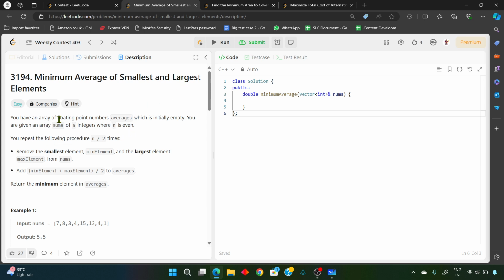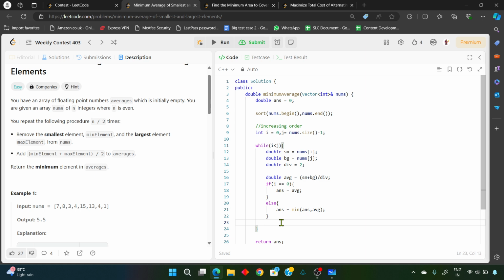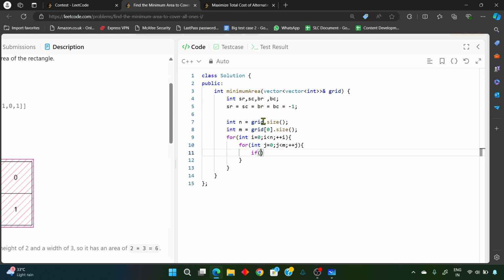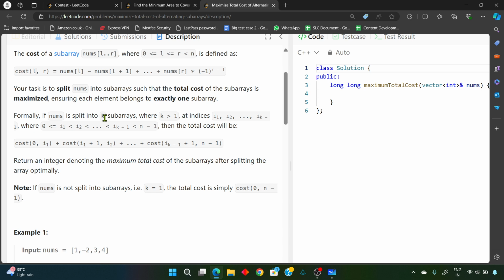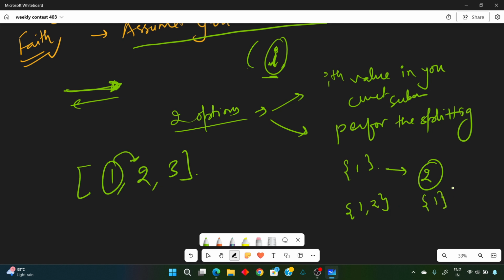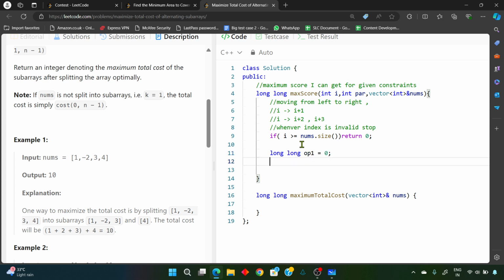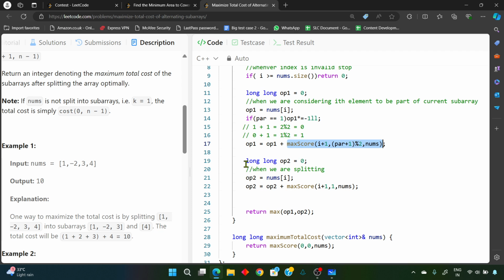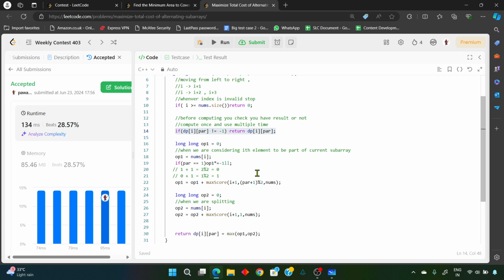Leetcode Weekly contest 403 | Maximize Total Cost of Alternating Subarrays | Explaintaion | First 3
Leetcode Weekly contest 403 | Maximize Total Cost of Alternating Subarrays | Explaintaion | First 3 problems

Time Stamp :-
0:00 intro
0:30 Problem 1
6:52 Problem 2
15:03 Problem 3